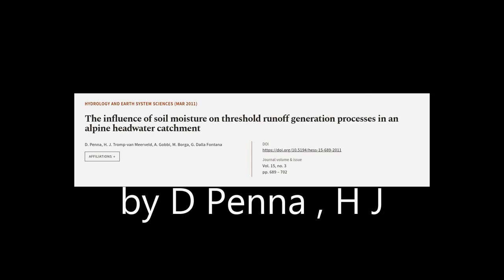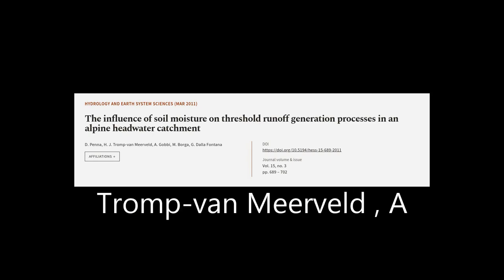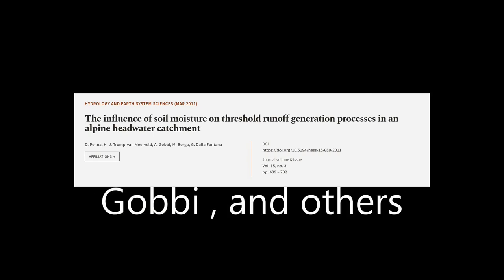The influence of soil moisture on threshold runoff generation processes in an alpine ... | RTCL.TV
### Keywords ###

### Article Attribution ###
Title: The influence of soil moisture on threshold runoff generation processes in an alpine headwater catchment
Authors: D. Penna, H. J. Tromp-van Meerveld, A. Gobbi, M. Borga ,and G. Dalla Fontana

### Video Timestamps ###
0:00:00 - Summary
0:01:02 - Title
0:01:08 - Tail
0:01:13 - End